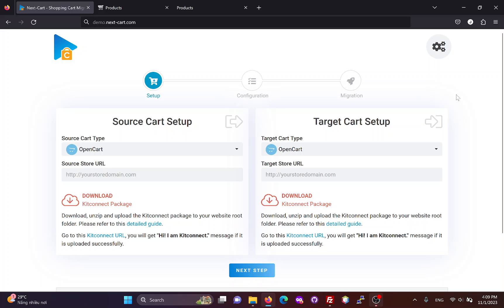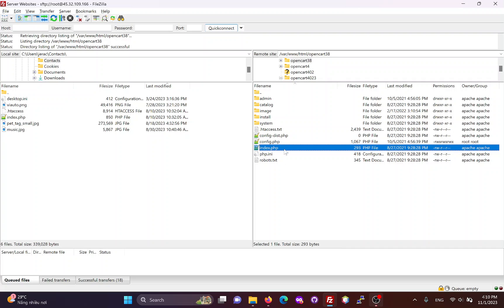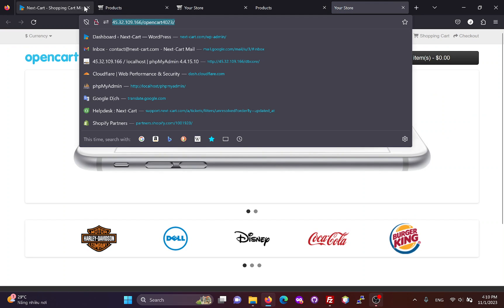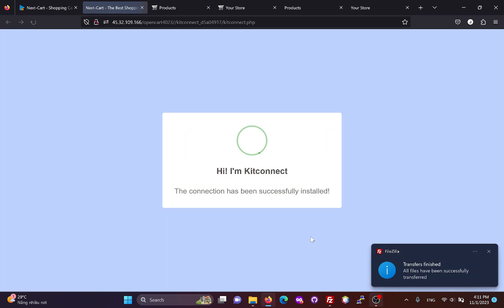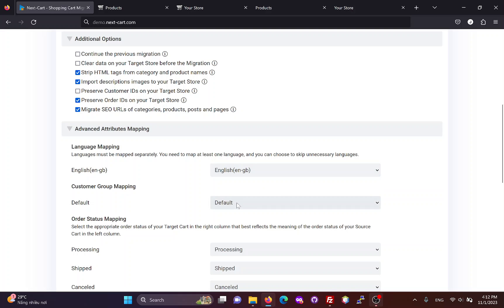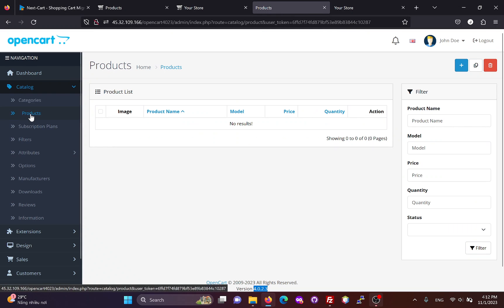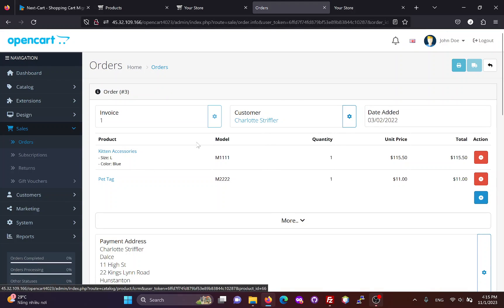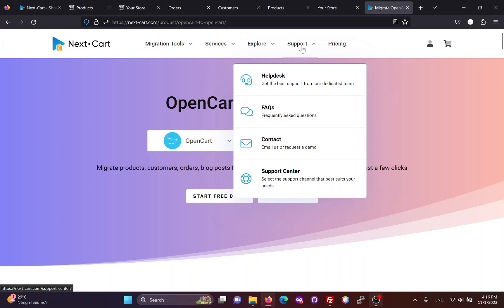Migrate OpenCart 3 to OpenCart 4 in 3 simple steps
With the migration tool of Next-Cart, you can easily migrate products, categories, customers, orders, reviews, CMS pages ... from your OpenCart 3 store to a new OpenCart 4 store.

You can try free demo and purchase the migration tool

00:00 Set up OpenCart 3 connection
01:19 Set up OpenCart 4 connection
02:04 Configure the migration
03:08 Start the migration
03:35 Check the results
06:25 Get the migration tool